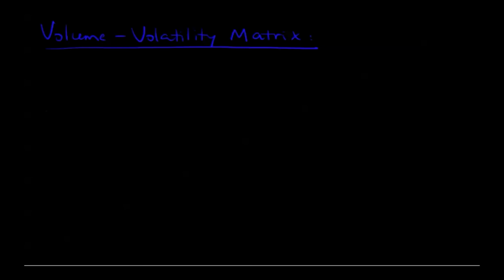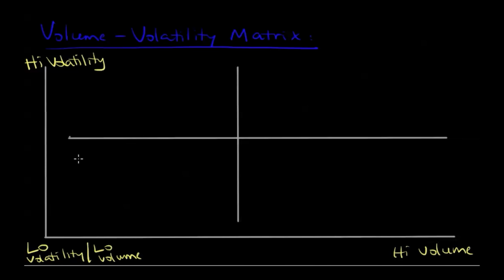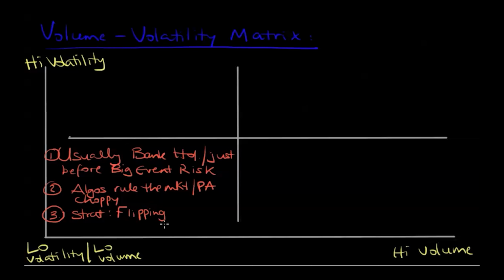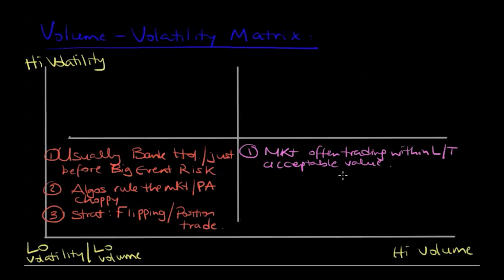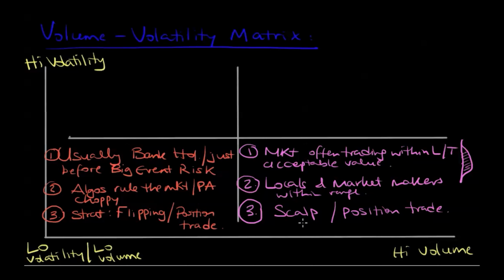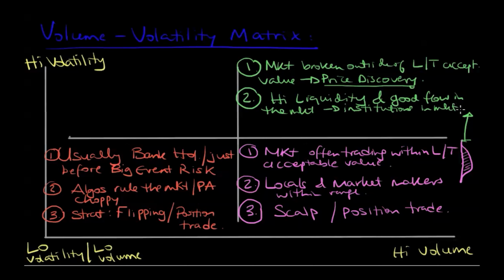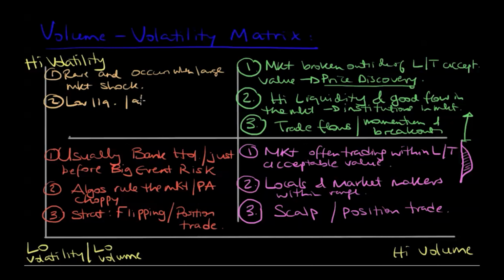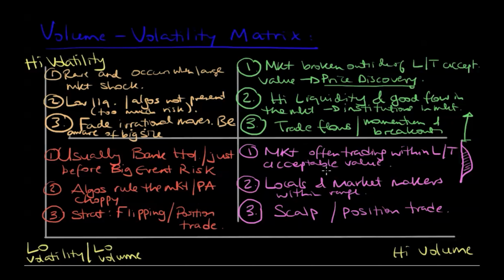Volume‑Volatility Matrix EXPOSED: Secret Flow Blueprint Wall Street Uses to Hunt Retail Money Daily!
Absorption in Futures Trading: How to Detect Hidden Buyers & Sellers Using Order Flow & Footprint
In this in-depth video, you'll learn exactly how absorption works in futures trading and how to use it to read real intent behind market moves. We explain absorption through the DOM, tape, and footprint, show how it signals smart money activity, and how to react to it as a day trader or scalper.

💡 Absorption occurs when passive orders absorb aggressive market orders—often signaling a hidden player with size. You’ll learn how to detect it and why it can mark the beginning of strong reversals or fake breakouts.

📌 Chapters & Timestamps:

[00:00] Intro – What absorption is & why it's crucial for futures traders
[01:35] Understanding passive vs aggressive order flow
[03:10] DOM clues for absorption – size that doesn’t move the market
[05:25] Tape behavior – repeated prints, no progress
[07:55] Footprint chart: imbalances, volume clusters & absorption logic
[10:40] Hidden size vs iceberg orders – key difference explained
[12:10] Real market example: absorption fakes out breakout traders
[14:25] When to trust absorption – confirmation vs noise
[16:30] Summary – How to include absorption in your trading strategy

1. Auction-market structure – where fades make sense
The market marches from value area to value area, each centred on a high-volume node (HVN).
Gaps between those distributions are low-volume nodes (LVNs) — price travelled fast there last time and left little business behind.
LVNs almost always act as the first line of support/resistance on the next visit, i.e. prime fade territory.
Visualising the ladder as floors in a building helps: trade spends time “living” on a floor (HVN), races through stairwells (LVNs), and the ceiling of one floor becomes the next floor’s support after a breakout.

2. Find “good levels” before the tape arrives
Top-down sweep — monthly → weekly → daily → 60-min to mark prior highs/lows, VPOCs, yield levels, etc.
Diary the tape — every time price reacts at a level, note how: large absorption buyer? multiple 200-lot clips? Sudden 20-tick reversal? That tape memory tells you how serious the level really is.
Watch for paper — institutions leave footprints when they have to move size; those footprints are the fade’s edge.

4. Live tape clues that the fade is “on”
A textbook long fade the course shows in Bunds: price dipped into a pre-labelled 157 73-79 buy-zone. What happened?
Aggressive lifts — 100-, 80-, 200-lot buyers chewed through each offer.
No meaningful rotations down — price never ticked more than 3-4 against the buyers; couldn’t go offered.

Quick re-bid — as soon as 82s printed, bids refreshed and price walked 20 ticks straight up.
Trade plan: layer small bids through the zone, add full clip once you see that behaviour; stop just below the lowest price that held (82s here).

Checklist before you hit the mouse:

✔︎ Question
Key level comes from higher-TF structure?
First touch today (no churn already)?
Aggressive size appears into the level, not away?
Rotations against you ≤ 4 ticks?
Liquidity profile matches one of the “good” quadrants (2 or 3 above)?

If any box is unchecked, size down or wait.

5. Putting it together
Plan the level off-line, not while price is exploding.

Let the tape confirm — fading is contrarian, but not blind. You’re joining size that declares “this price is wrong.”

Risk-respecting sizing — in deep liquidity you can scalp for 4-6 tick rotations; in shock conditions hunt smaller, single-impulse fades with tight risk.

🎯 Ideal for futures traders, scalpers, and day traders using order flow tools. Mastering absorption will help you:
✅ Spot real liquidity vs fake pressure
✅ Avoid traps in the DOM or footprint
✅ Time entries with greater accuracy